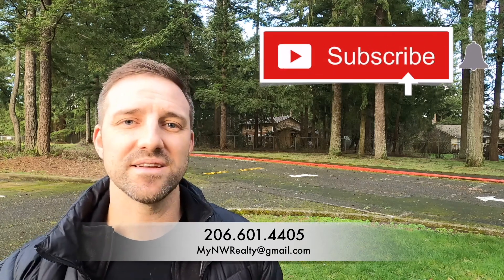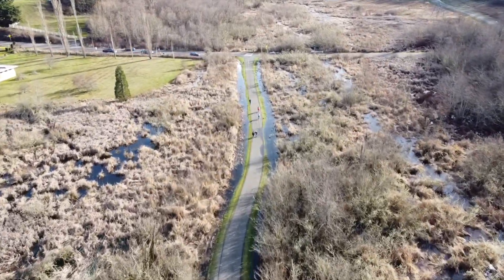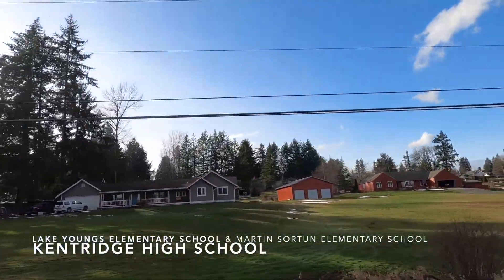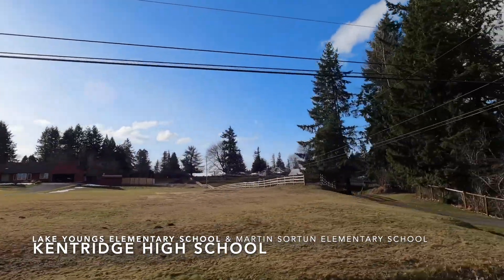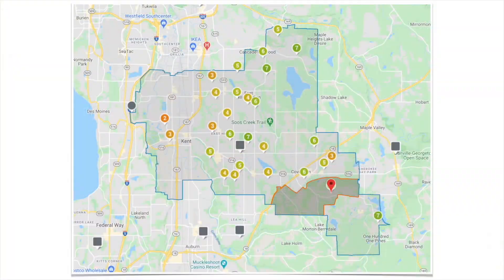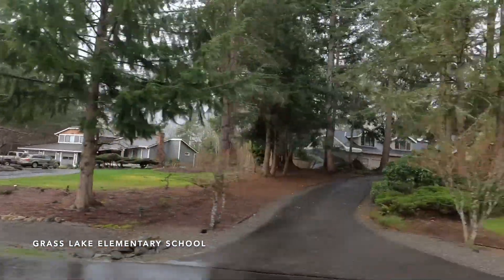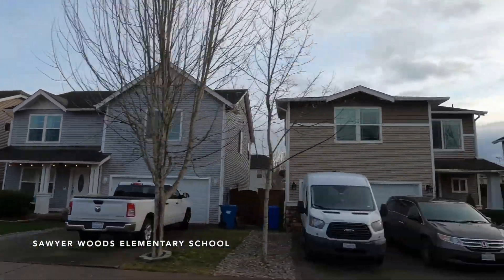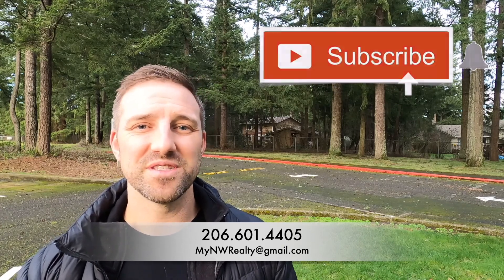Top Rated Schools & Neighborhoods in Kent Washington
Are you planning on moving or relocating to Kent Washington and wondering which Schools are the best in the area?
In this video we will detail the best areas and neighborhood to live in based on the top school ratings in Kent Washington.

We have so many people contacting us who are moving here to Washington and we ABSOLUTELY Love it! Honestly if you are moving or relocating here to Washington, we can make that transition so much easier on you!

Reach out Day/Night/Weekends whenever you want, we never stop working for you and look forward to helping you in anyway we can!!

Bart Chmielewski
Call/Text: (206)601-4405